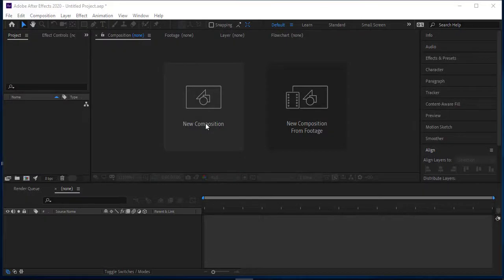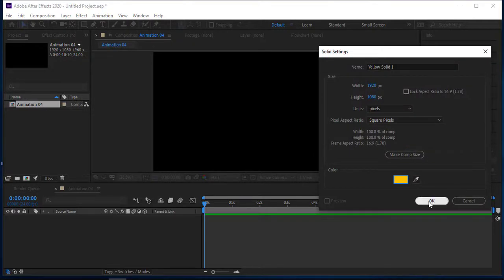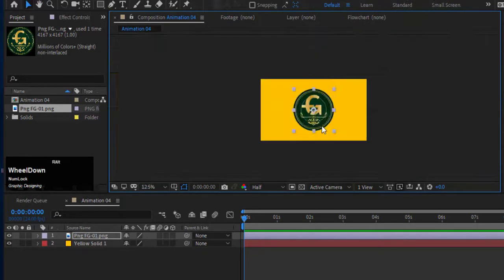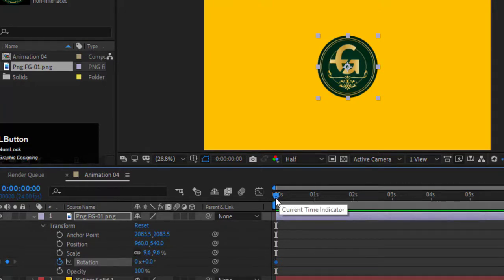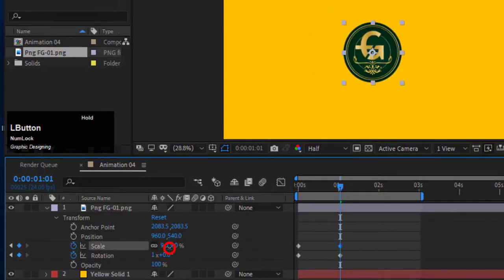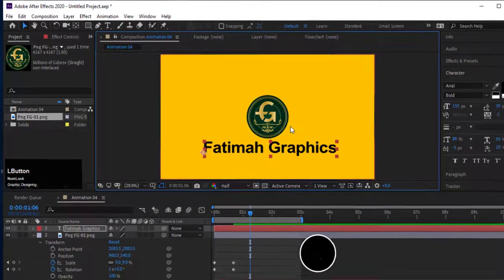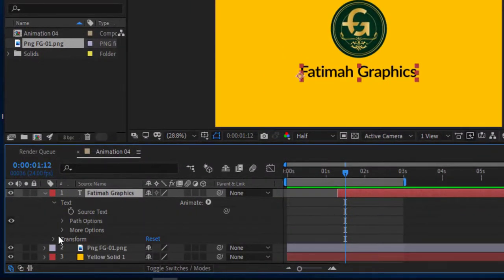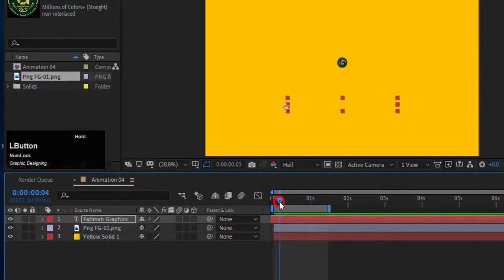Rotation in Adobe after effects for beginners | How to animate in after effects | Rotation tool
Hi there, In this video tutorial of adobe after effects you will learn step by step easy methods to animate the logo and text with transform properties of Rotation, Scale, and opacity. This is the basic video lecture of adobe after effects for beginners.

intro: (0:00)
video: (0:05)
Create composition: (0:36)
Rotation: (2:08)
scale: (3:05)
Text: (3:48)
opacity: (4:45)
Outro: (5:44)